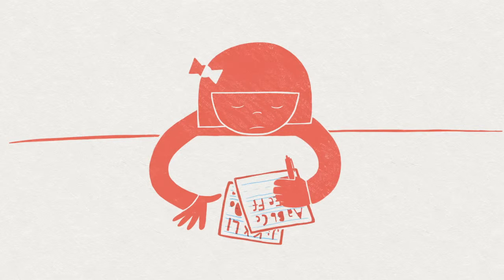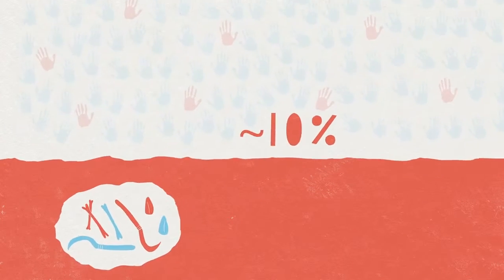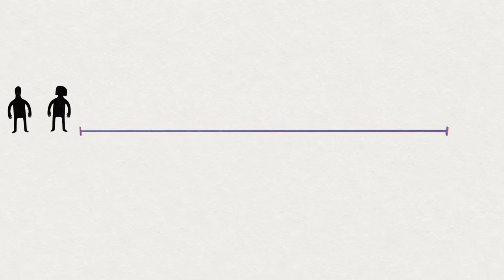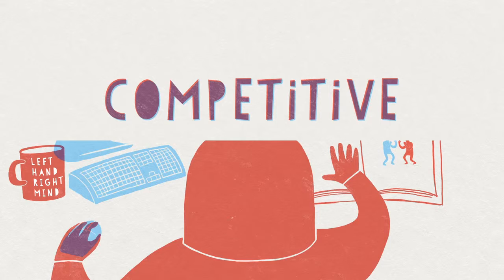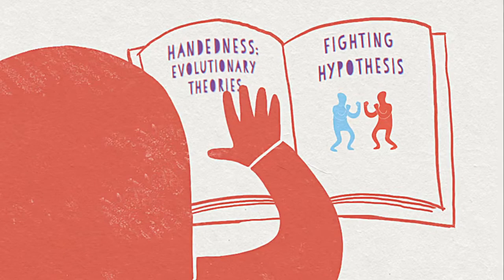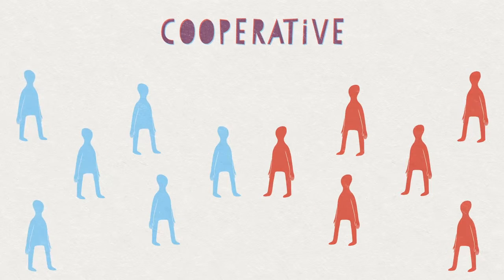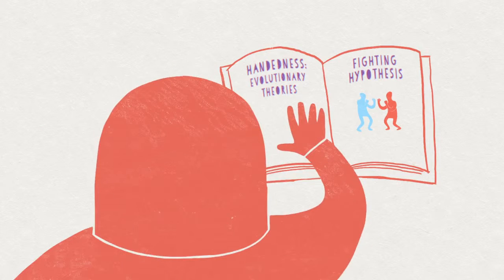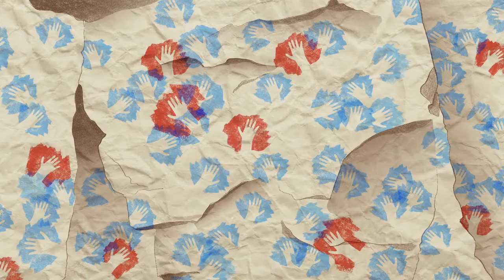TED Ed ...Why are some people left handed Daniel M Abrams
some interesting facts about left handed people and human evolution